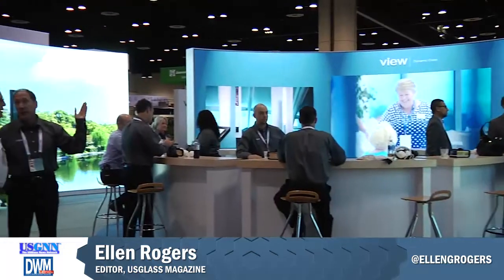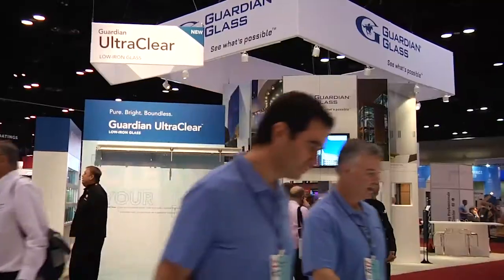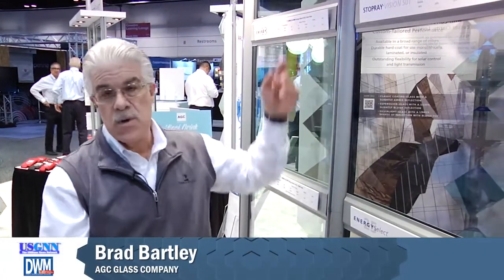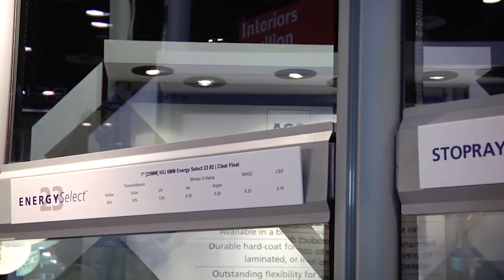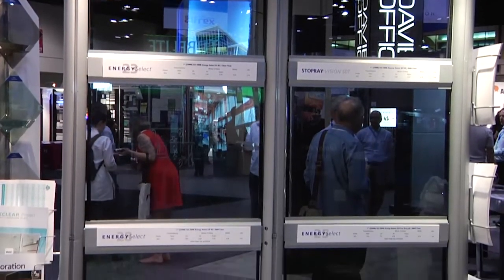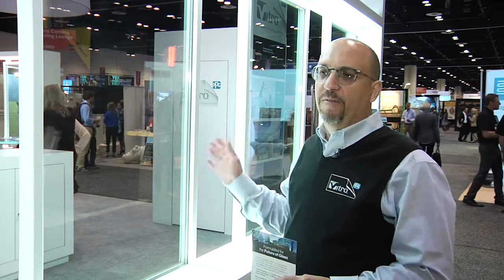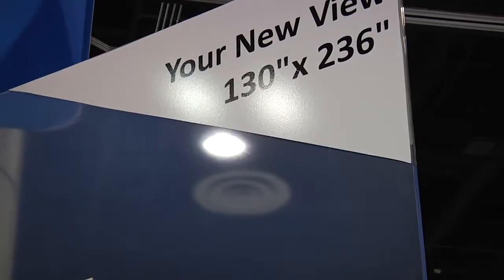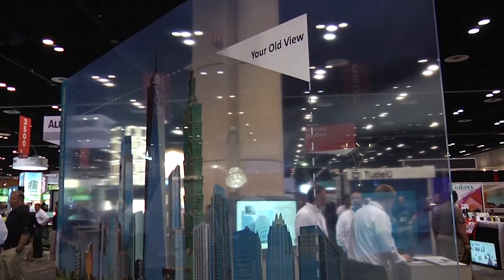AIA Show Opens in Orlando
Glass products have a huge presence at the 2017 AIA Show, which opened today in Orlando. Take a look at what some companies have to offer.